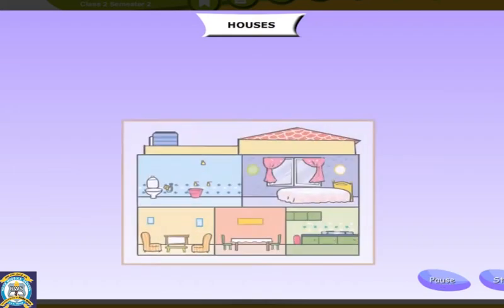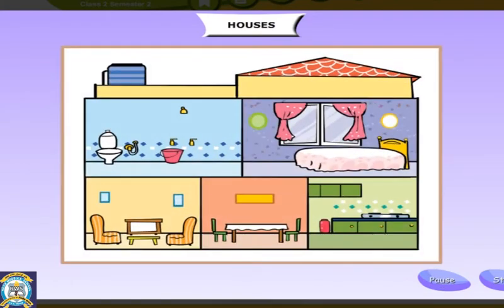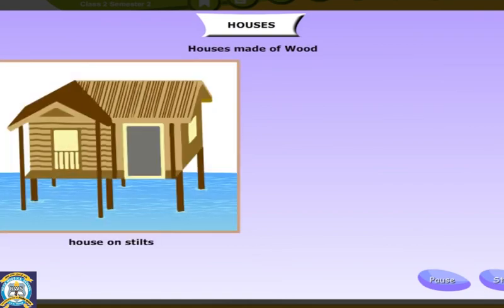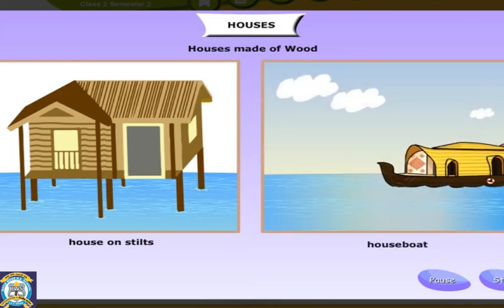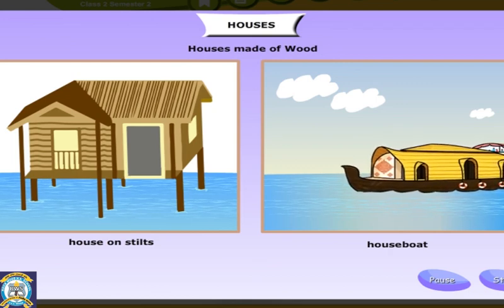Class 2 EVS Ch 3 Houses